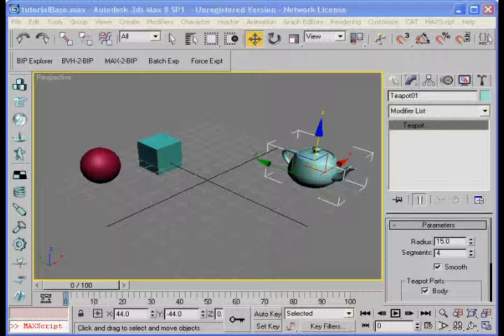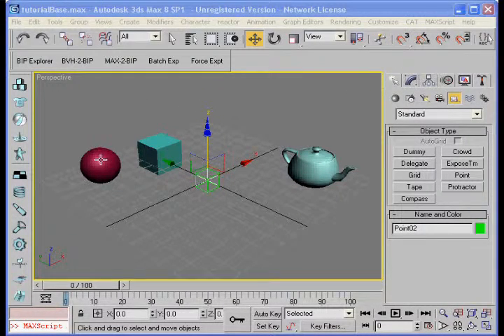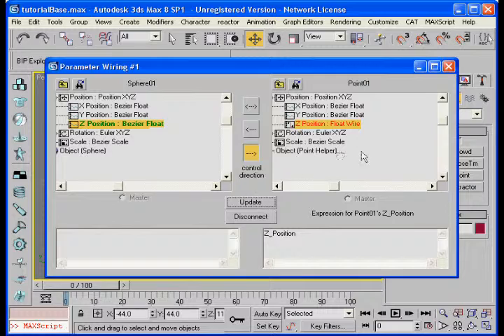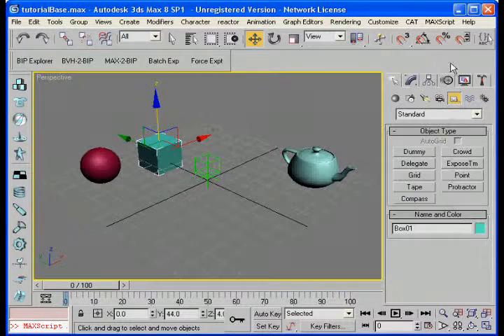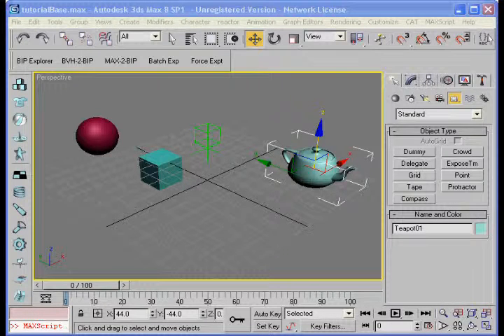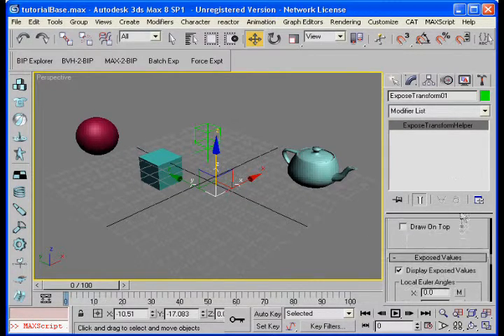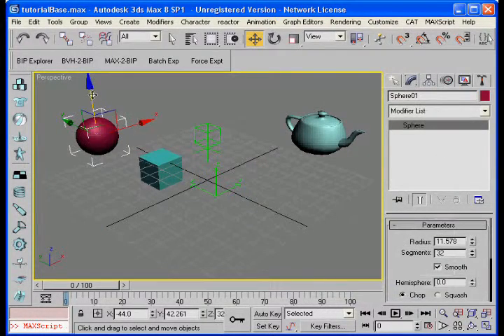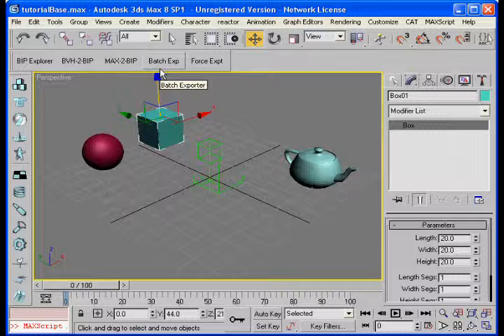3D Studio Max - Addition and Subtraction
Learn how to use regular objects to perform math in 3D Studio Max.